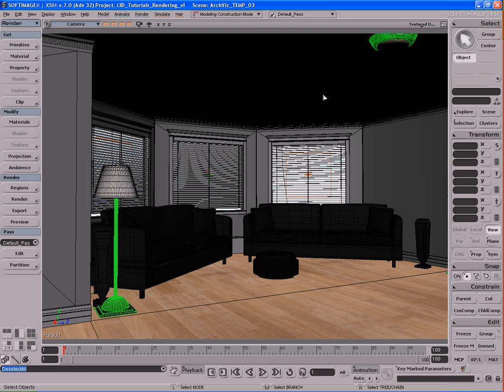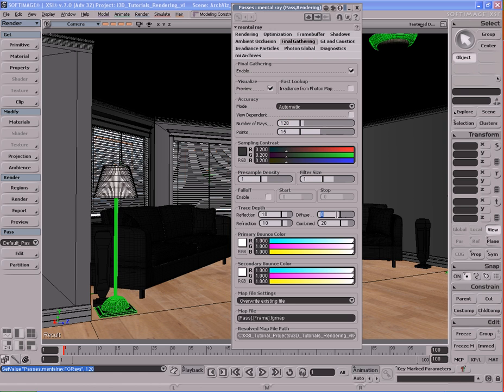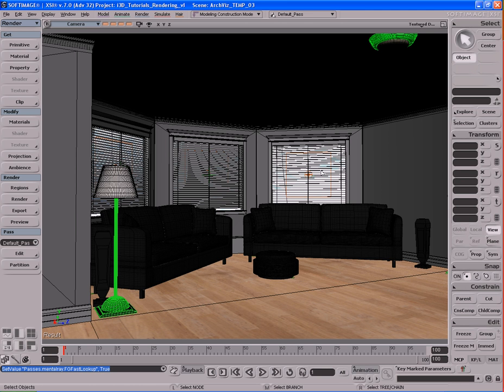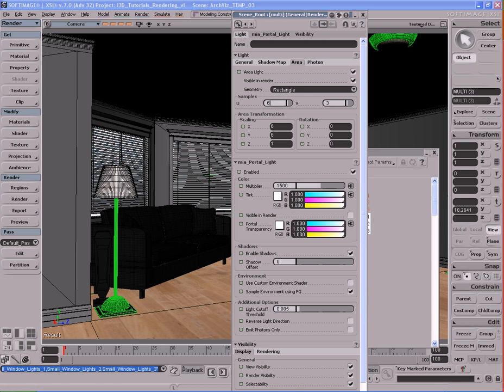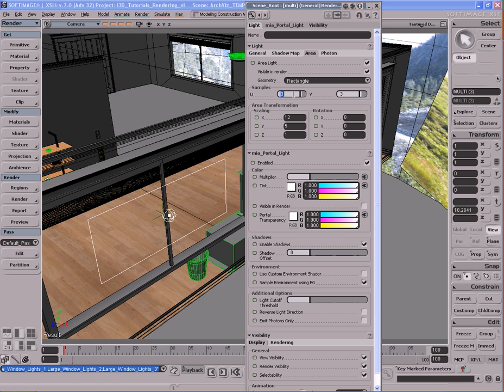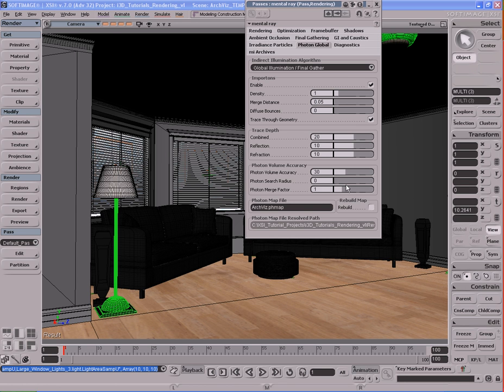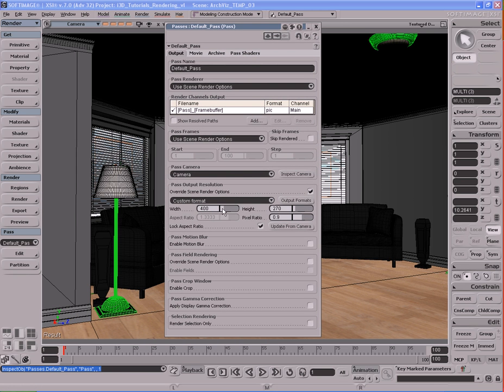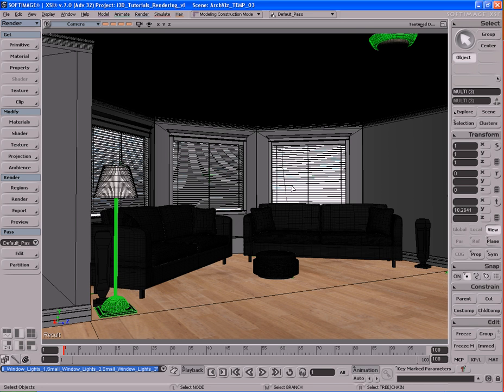20 ArchViz Part 03